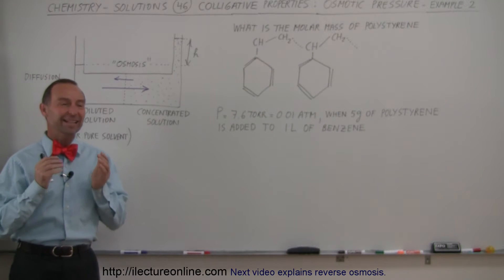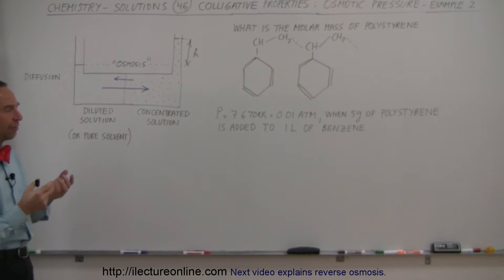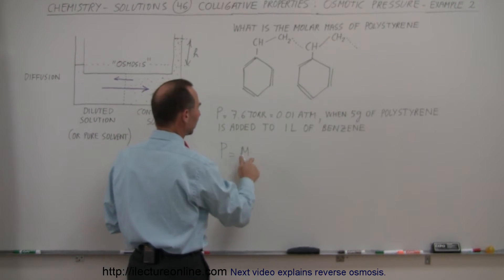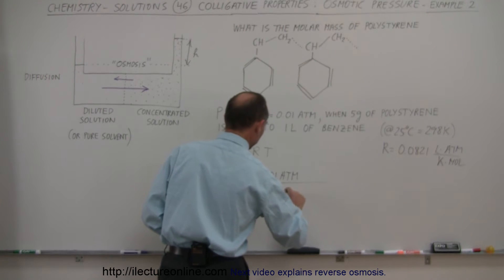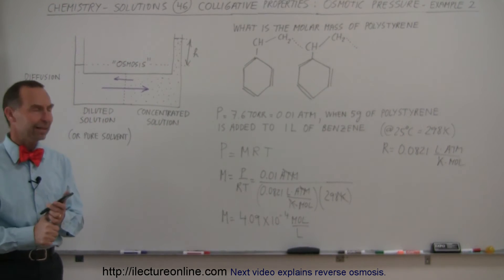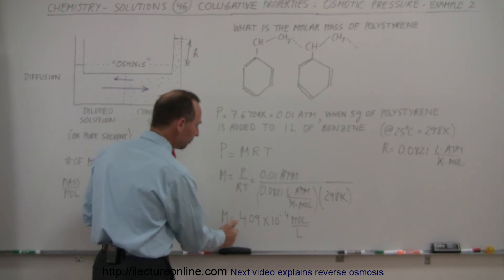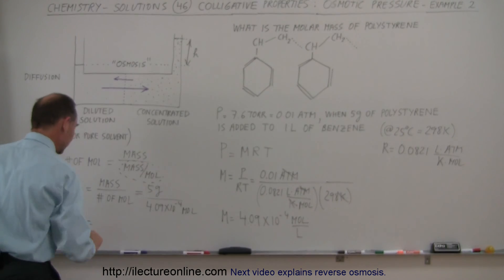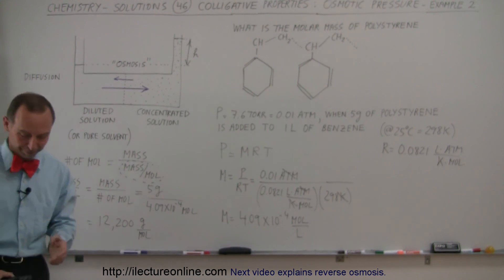Chemistry - Solutions (46 of 53) Colligative Properties- Osmotic Pressure Ex. 2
In this video I will find what is the molar mass of polystyrene.